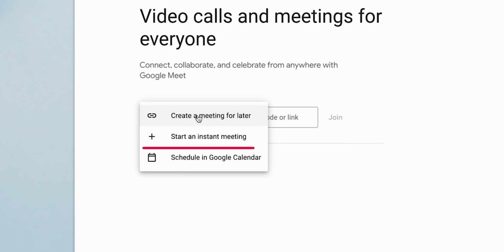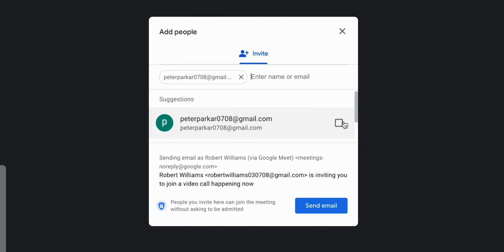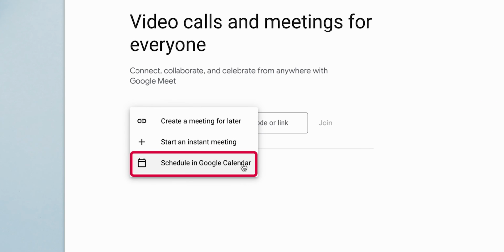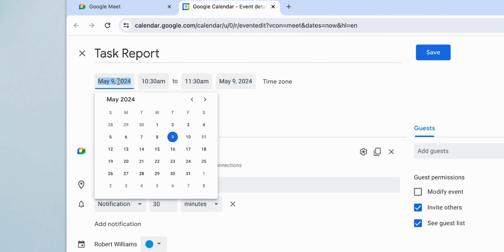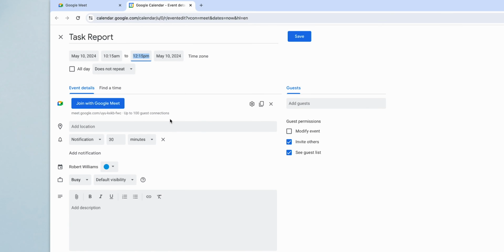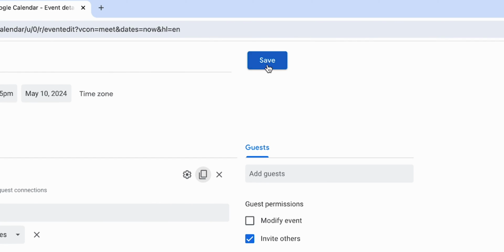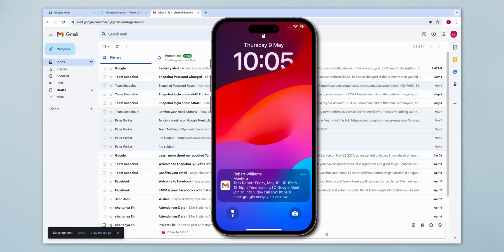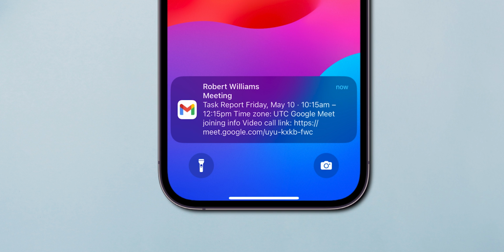How To Invite Someone On Google Meet?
Learn how to easily invite someone to a Google Meet video call with this step-by-step tutorial. Whether it's for work, school, or catching up with friends, we've got you covered. Watch this video to become a pro at sending out Google Meet invites in no time!
Don't miss out on connecting with your loved ones or colleagues - master the art of inviting someone on Google Meet today!

Time Codes:
0:00 - 0:02 -  Intro
0:03 - 0: 23 - Create meeting for Later
 0:24 - 0:38- Start Instant Meeting
0:40 - 1: 19 - Schedule in Google calendar